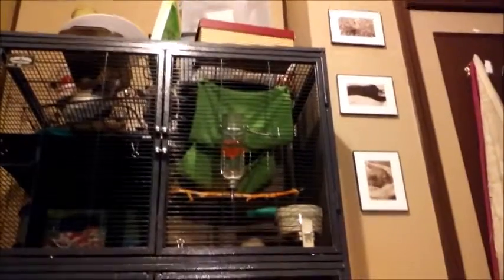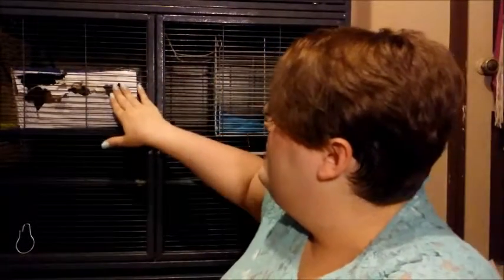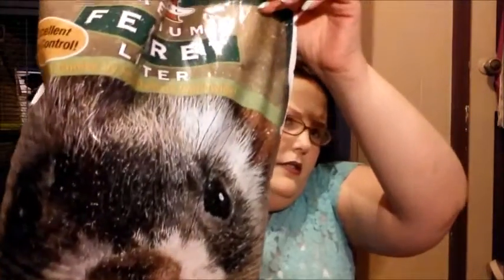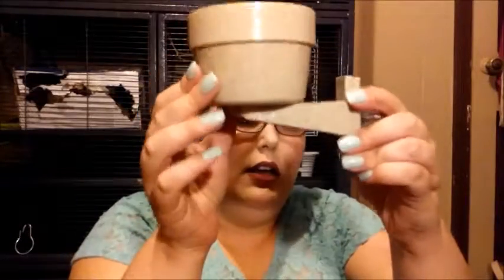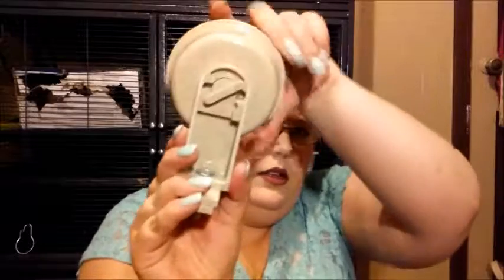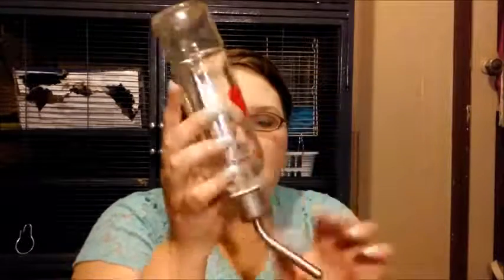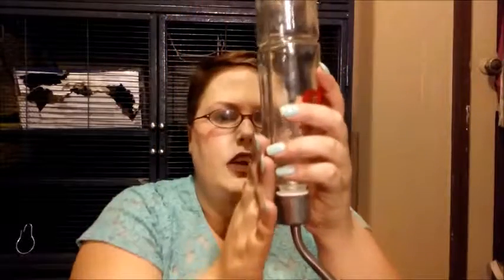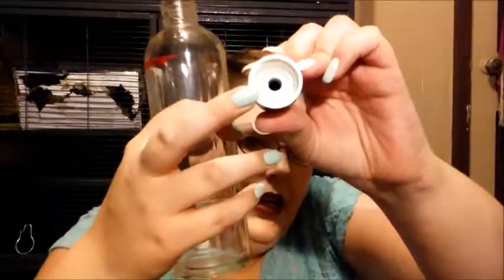Top 5 Products I Recommend For Rats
Hi everyone! This video is a list of some of my favorite products for rats. I highly recommend all of these to anyone with rats.

Products and links:
Midwest Double Critter Nation

Oxbow Essentials Adult Rat Food